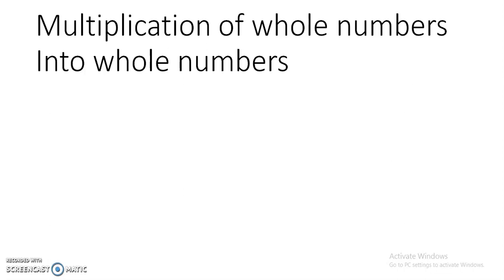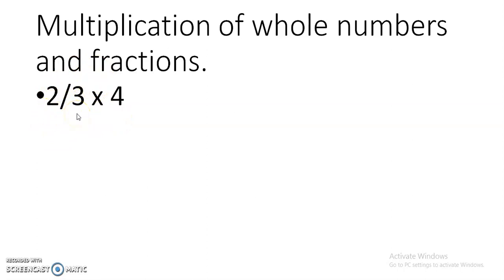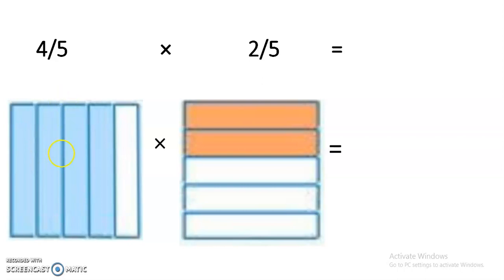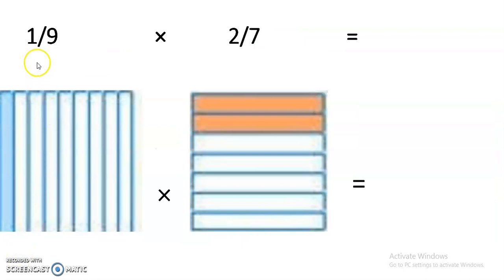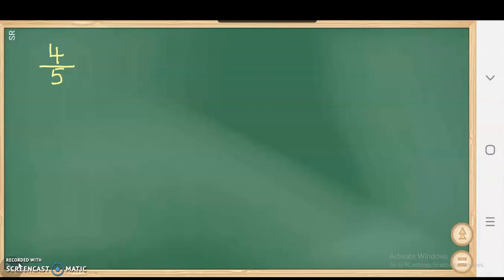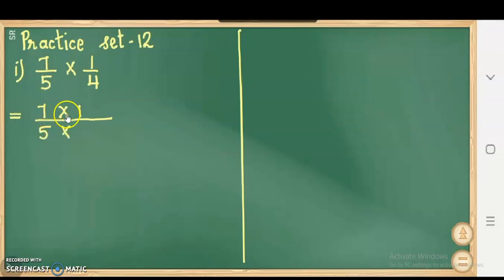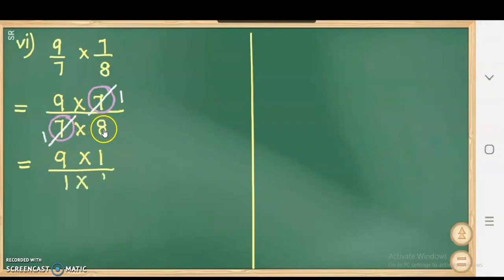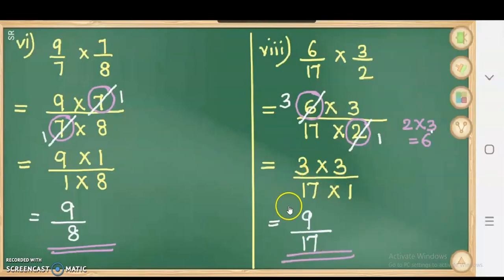Multiplication of fractions